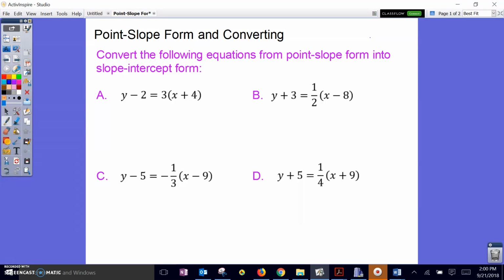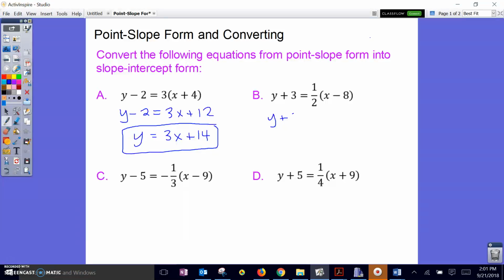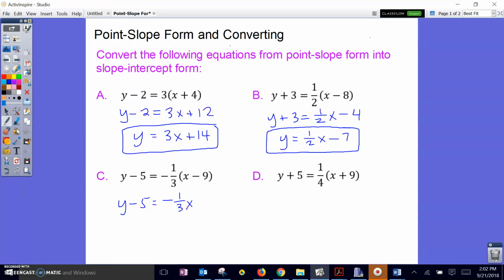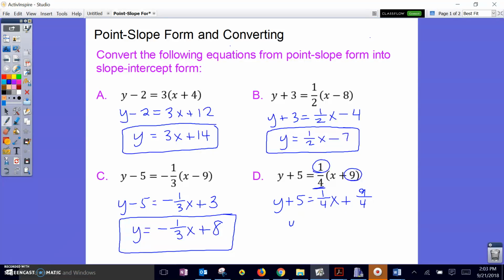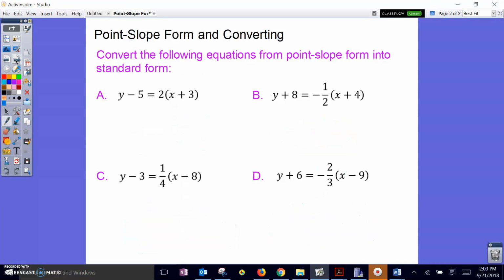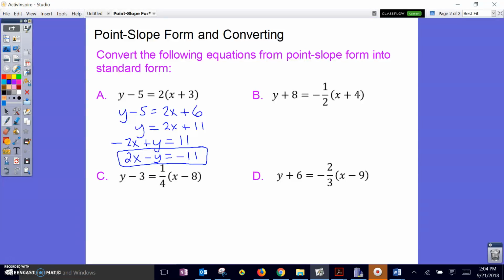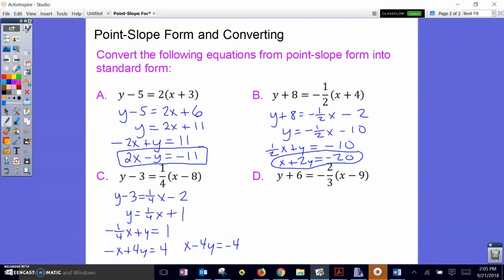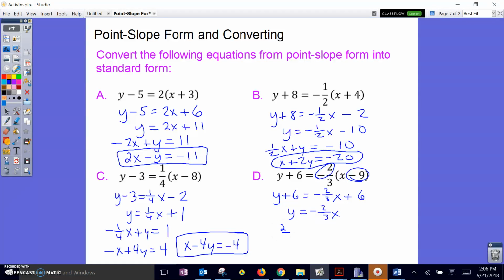Point-Slope Form and Converting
It discusses how to convert equations that are written in point-slope form into either slope-intercept form or into standard form.